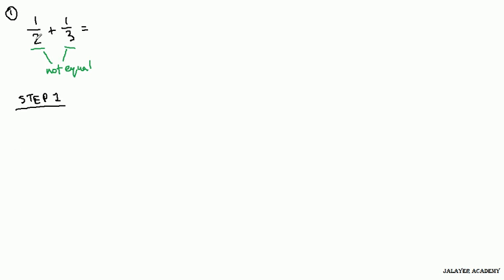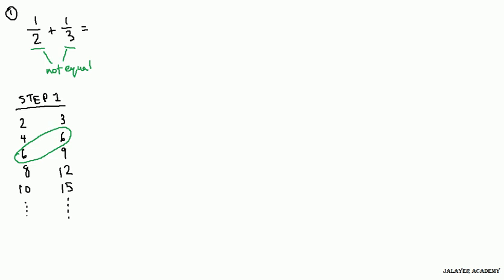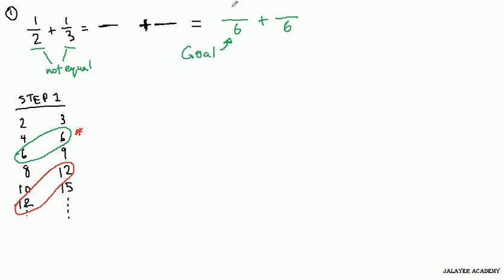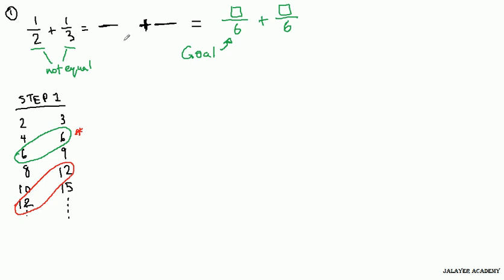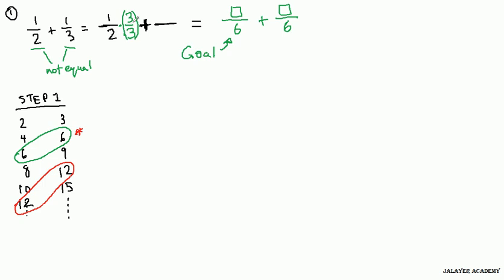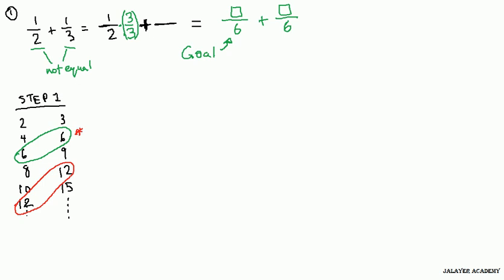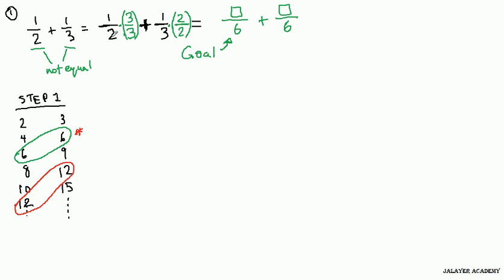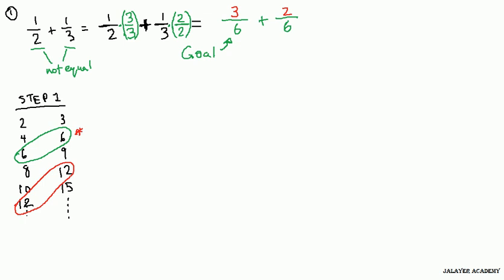MATH - Adding Fractions (lesson 2 of 3)